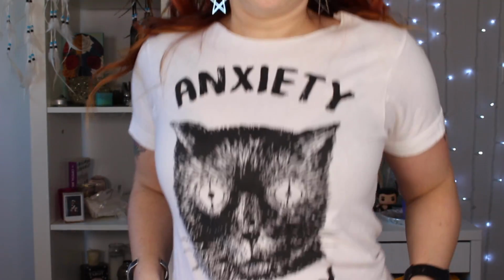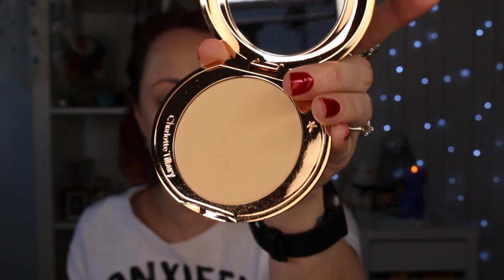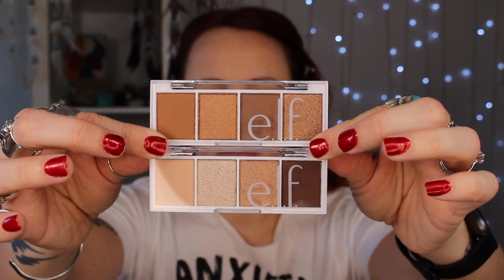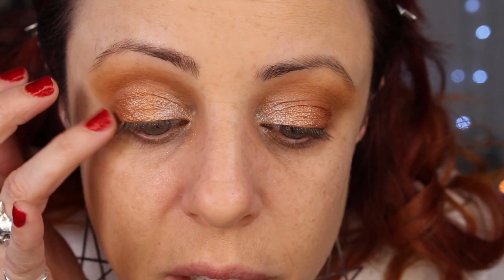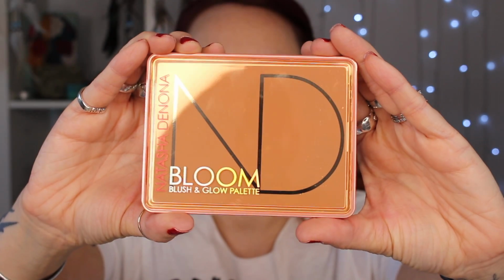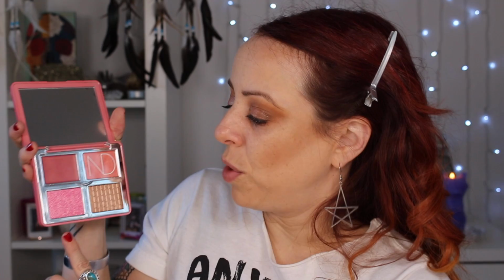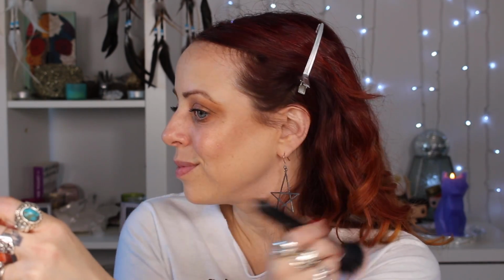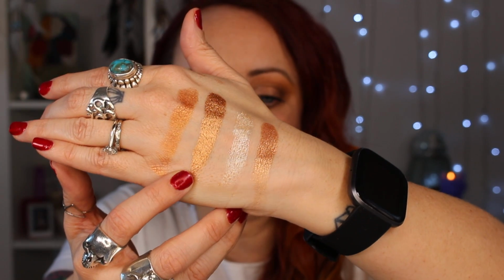SOME YAY AND SOME NAY 👍👎 Testing New Products from e.l.f., Natasha Denona and more | GlitterFallout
I haven't done one of these videos in a long time, y'all. There were some huge hits in here, and some "meh" misses.

PRODUCTS MENTIONED/USED:
💕 Natasha Denona Face Glow Foundation
💕 Luxie Sponge Set
💕 NYX Born to Glow Concealer
💕 Charlotte Tilbury Complexion Perfecting Micro Powder:
💕 e.l.f. Bite Size Palette in Pumpkin Pie
💕 e.l.f. Bite Size Palette in Cream & Sugar
💕 Pixi Multi Balm Stick
💕 Wander Beauty Trip for Two Duo
💕 Natasha Denona Bloom Blush & Glow Palette
💕 Natasha Denona Love Glow Cheek Palette
💕 Colourpop Uno Mas Lipstick